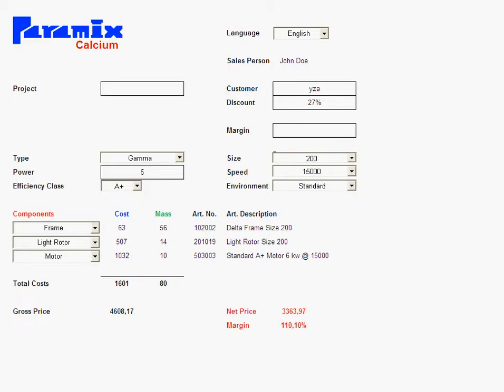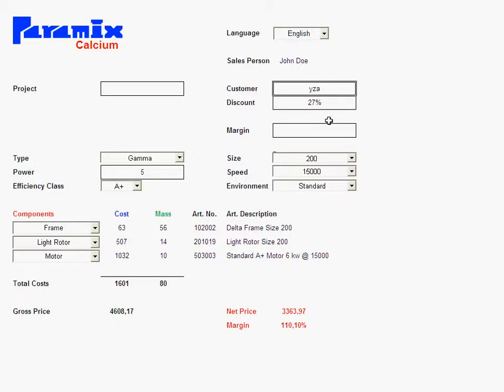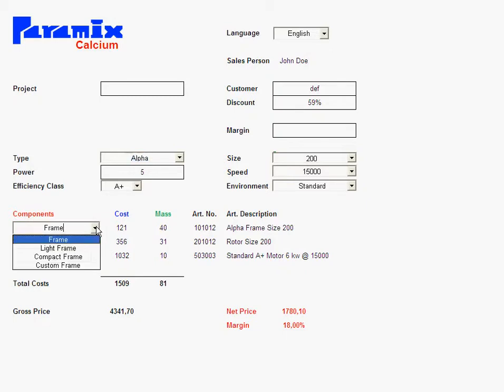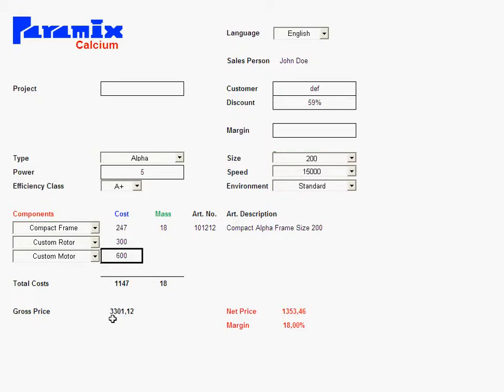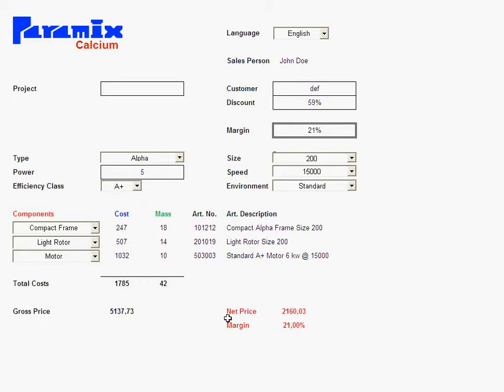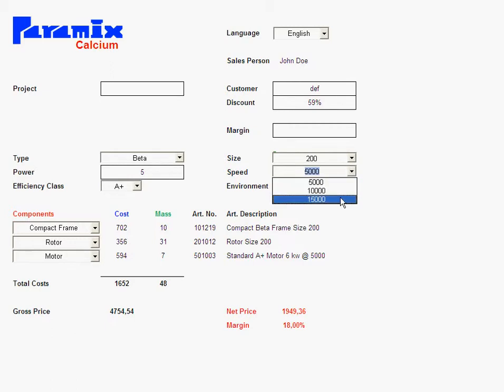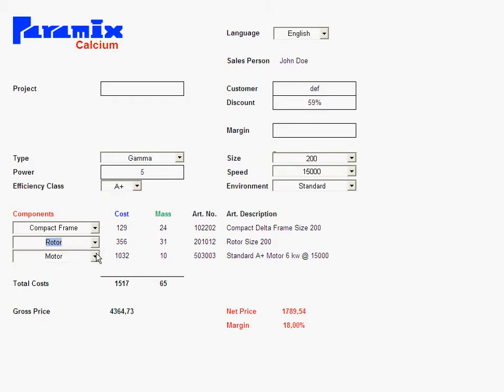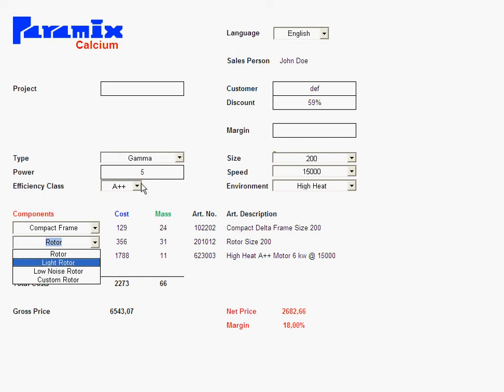Calcium Custom Software -- Simple Demo